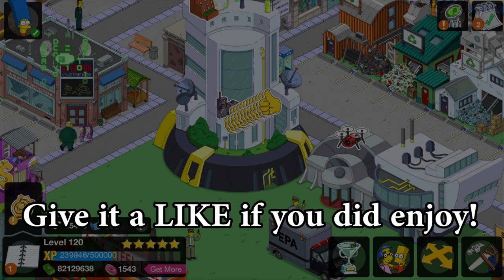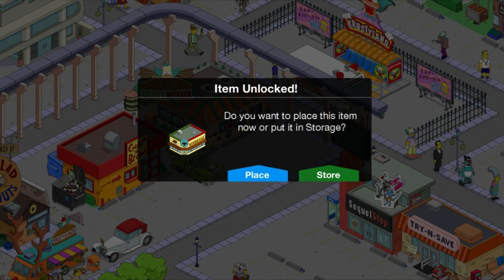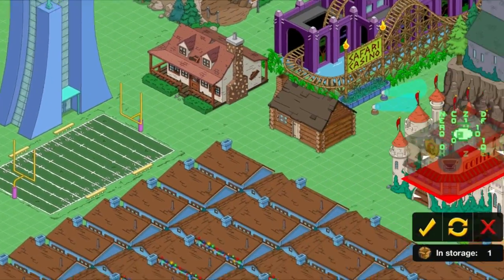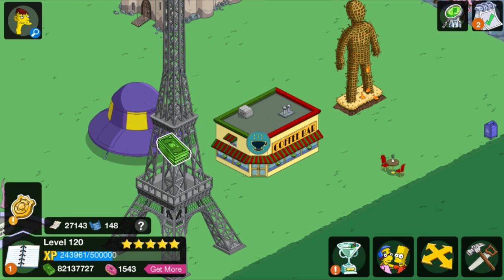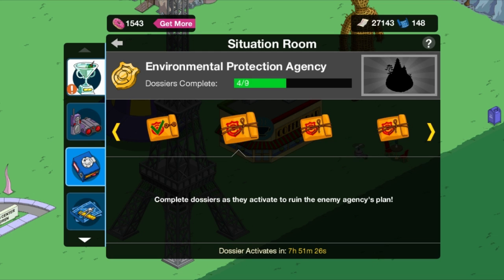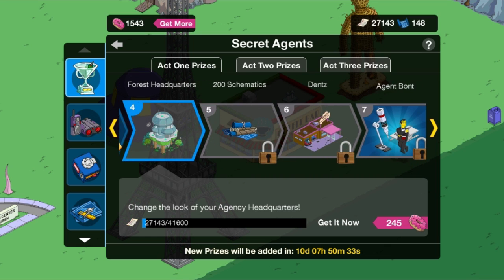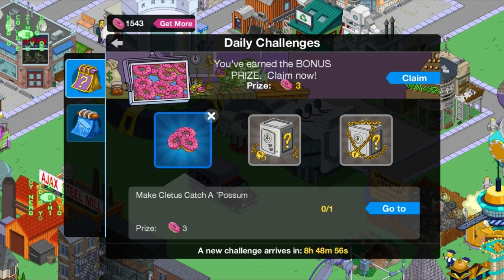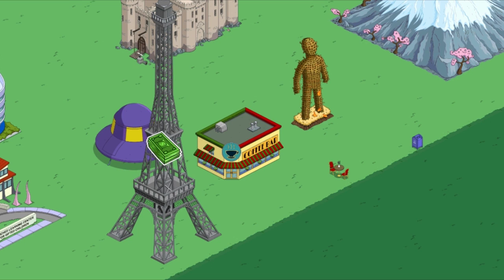TSTO - Secret Agents Event | Cappuccino Royale | Personal Prize (2017)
Cappuccino Royale costs 26,800 cheap intel in ACT 1 of the Secret Agents Event.